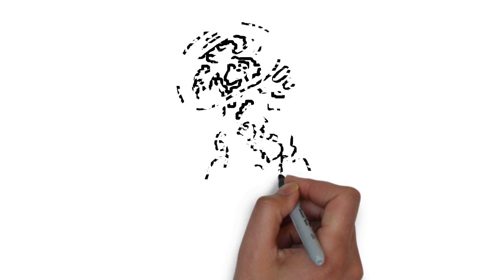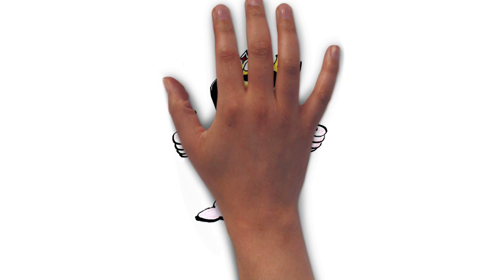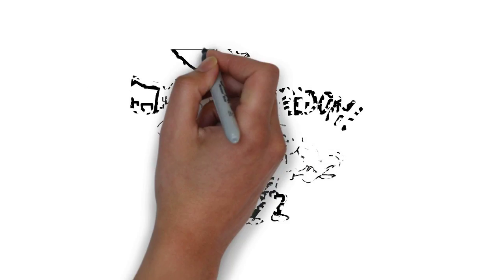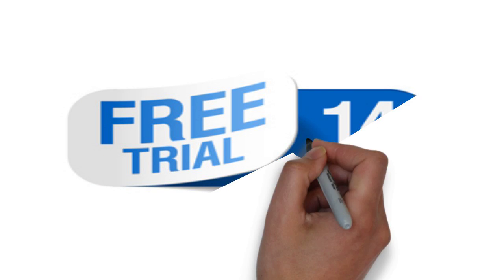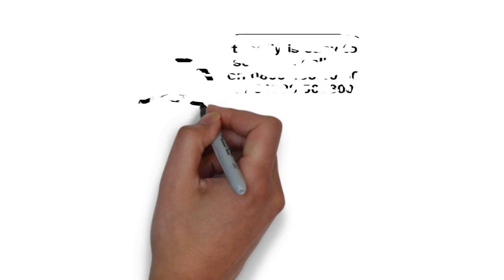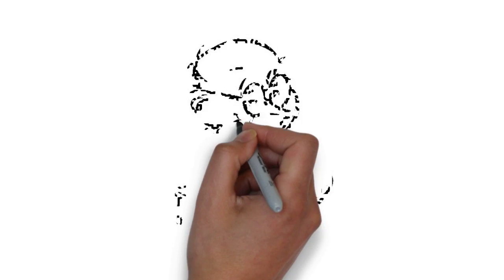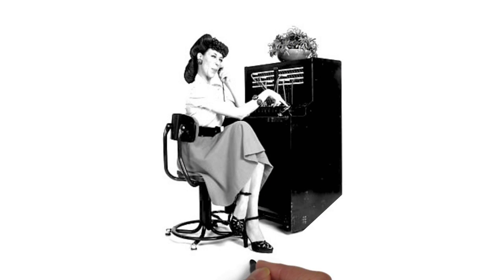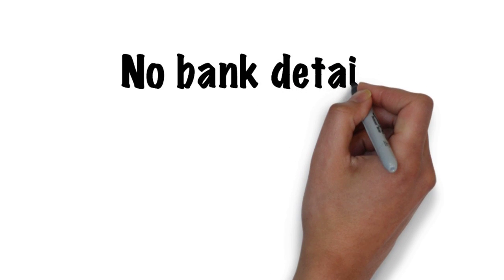YOUR OFFICE & PA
Telephone Answering Services